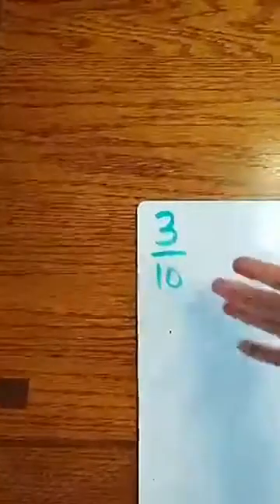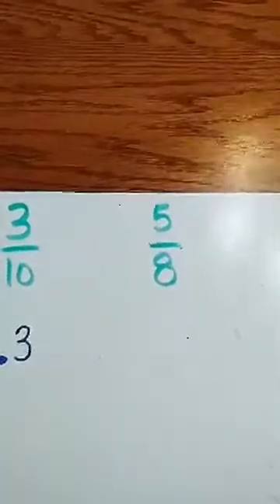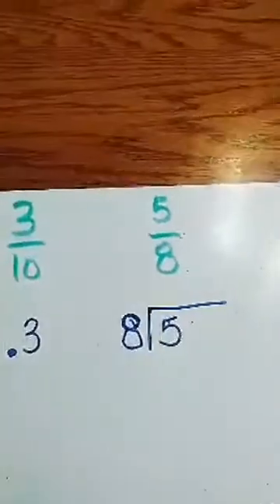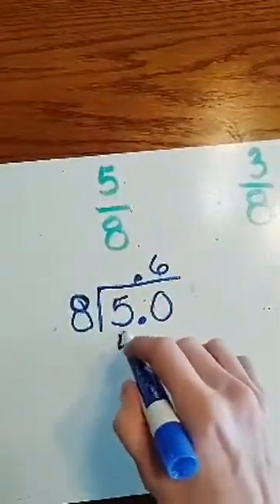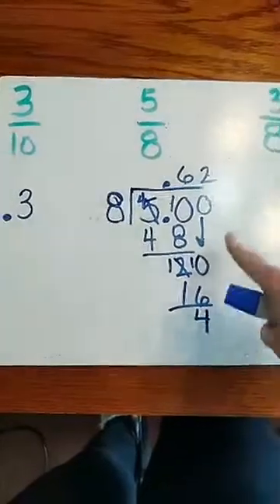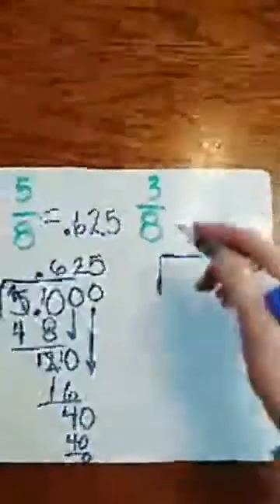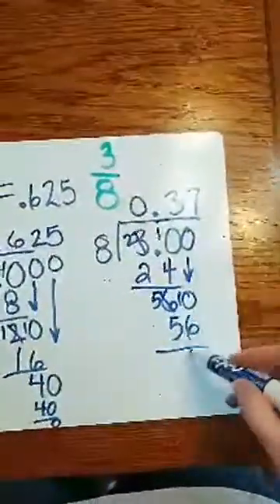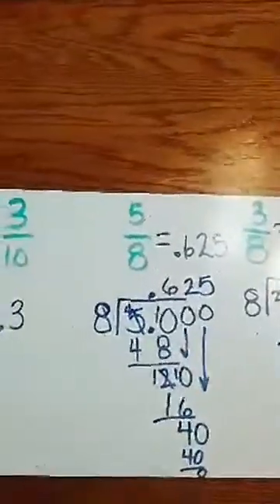6th grade math writing fractions as decimals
We will practice writing fractions as decimals using division.